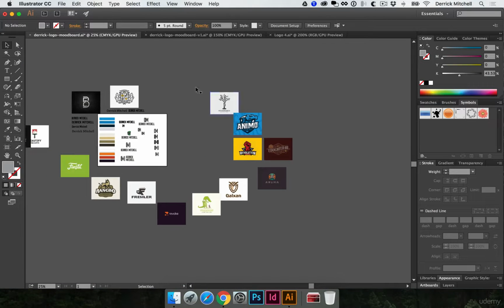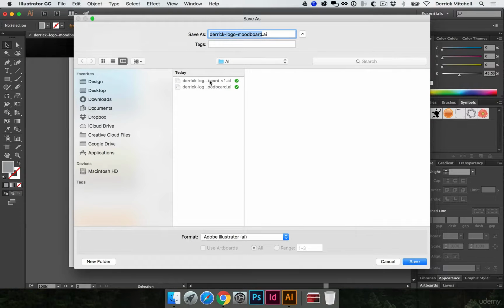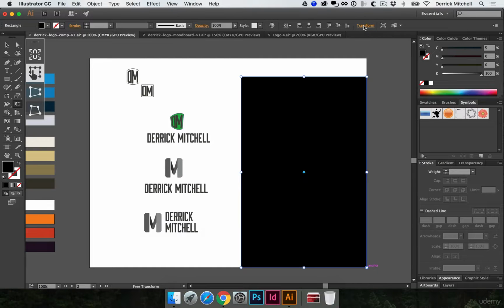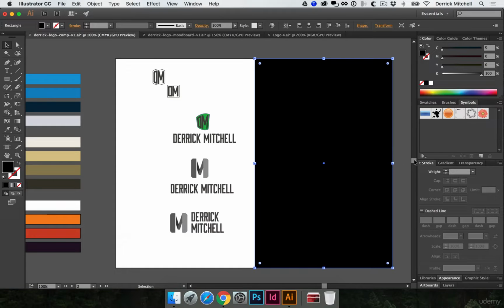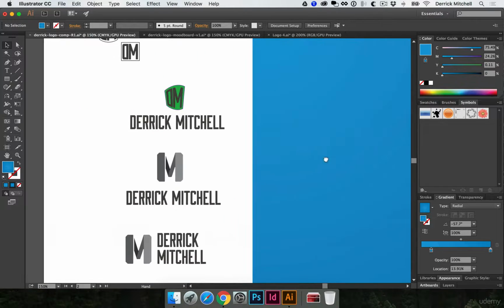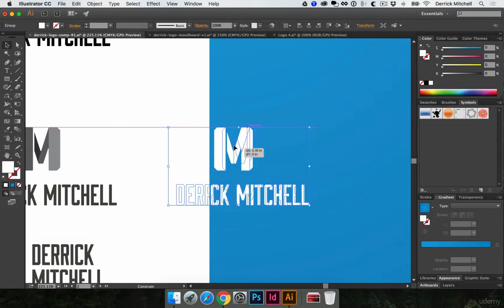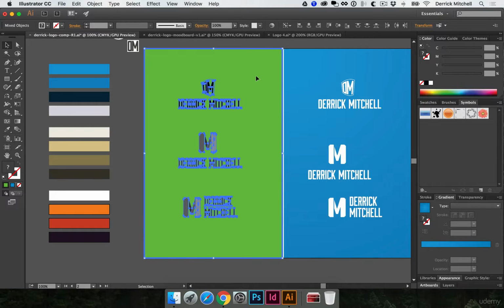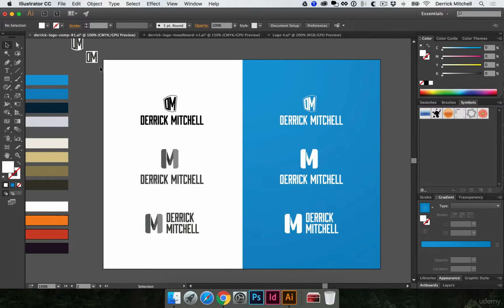Custom Logo Designing (Designing Your Presentation For Your Clients) | HS Tech